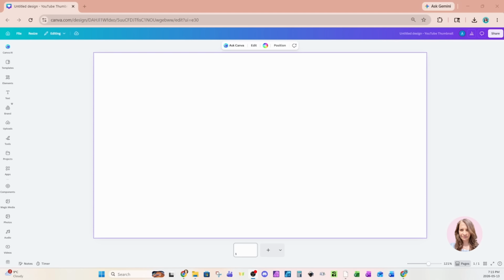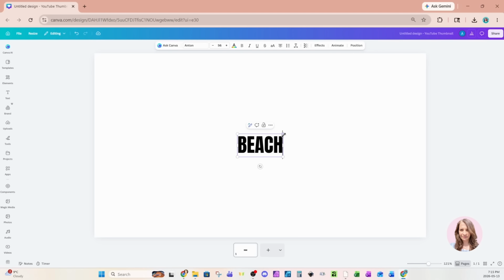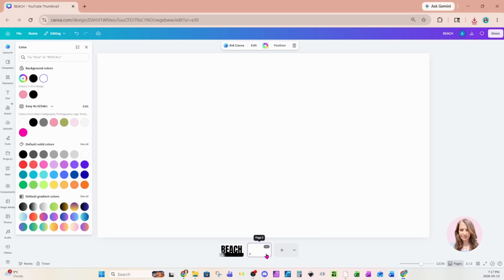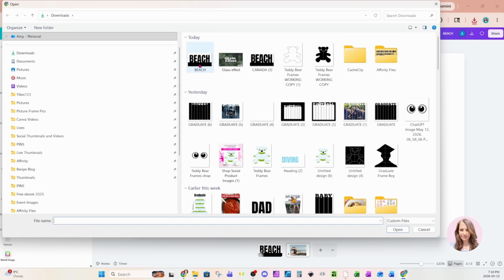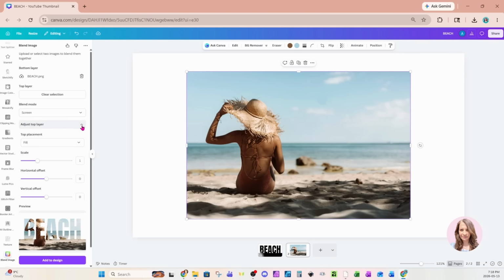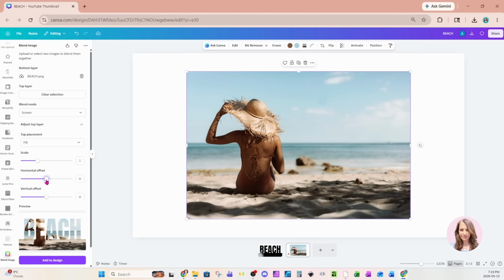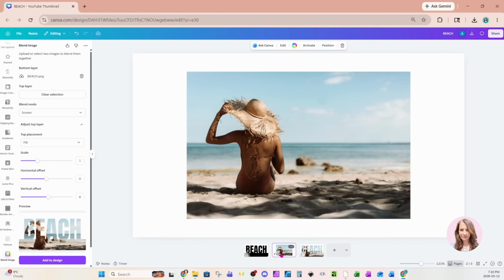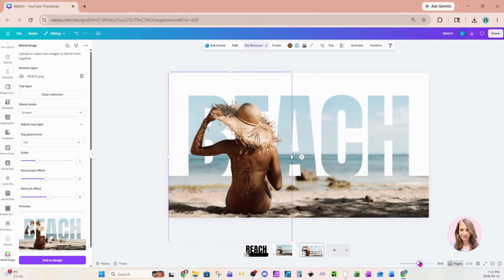Masking Text and Shapes in Canva - Easy Blending Tutorial for Stunning Designs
Learn how to blend and mask text and shapes in Canva. Easy to follow Canva tutorial for beginners. Create stunning designs and take your Canva skills to the next level with all my tutorials!